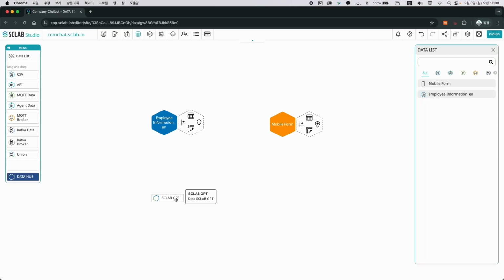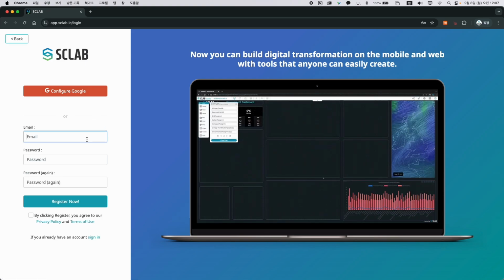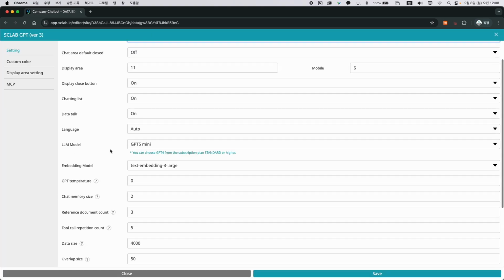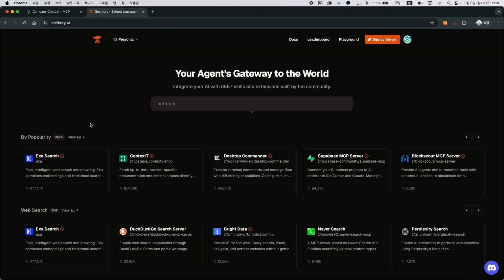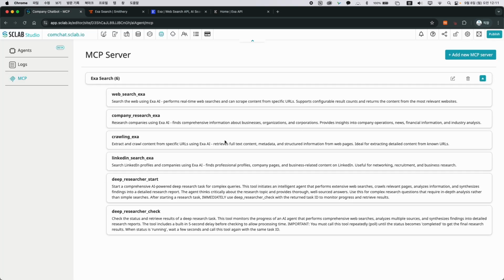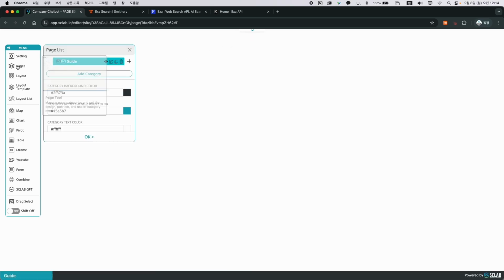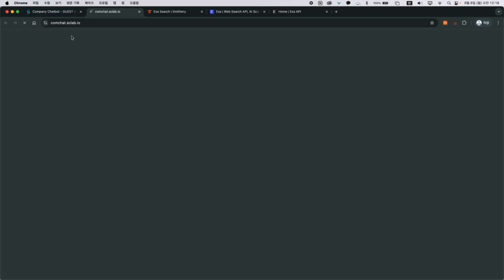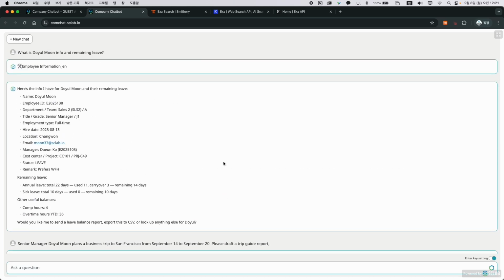Build an HR & Travel-Policy Chatbot in 10 Minutes (No-Code) | SCLAB + MCP (Exa Search)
Spin up a production-ready internal chatbot that answers HR policy and leave/attendance questions—and even auto-generates business trip guides. In this hands-on walkthrough, you’ll connect employee CSV + policy docs, wire up MCP (Exa Search) for fresh external info, design mobile/web chat UIs, and publish access-controlled apps—no code required.

00:00 Intro & goal
00:27 Data & MCP prerequisites
01:33 Import employee CSV (Data Editor)
02:01 Embed policy Word docs (SCLAB GPT)
02:37 Add MCP server via smithery + Exa
03:41 Enable Exa in GPT (external search)
03:57 Build mobile/web chat UI
05:11 Publish & access control
05:20 Live demo: HR Q&A → trip guide → external updates
06:11 Automations: Slack/Email “trip summary”
06:19 Wrap-up

Notifications”!